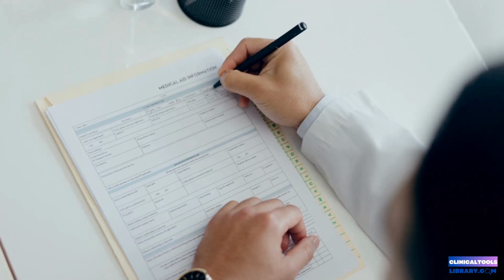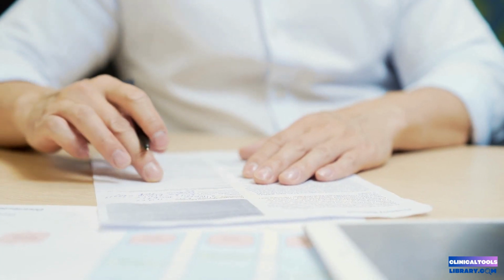Complete Guide: Social Functioning Questionnaire (SFQ) - Purpose, Scoring, Download Link